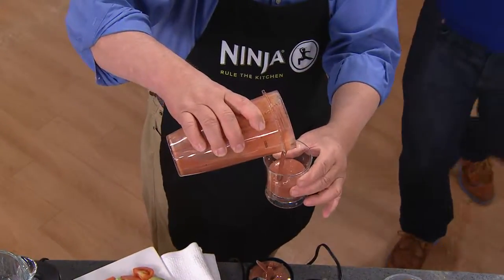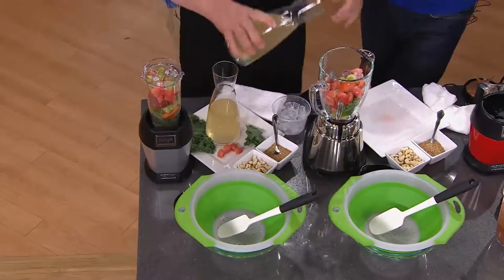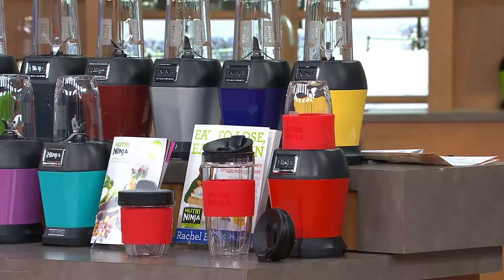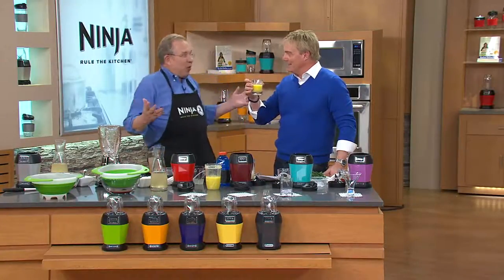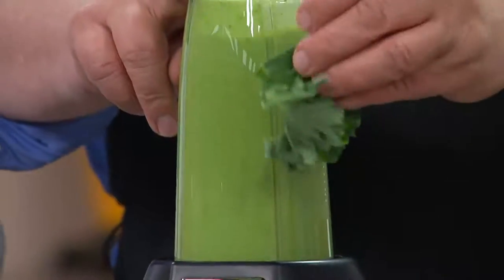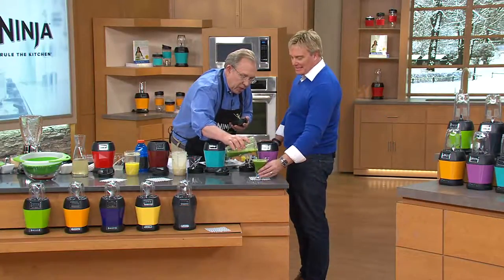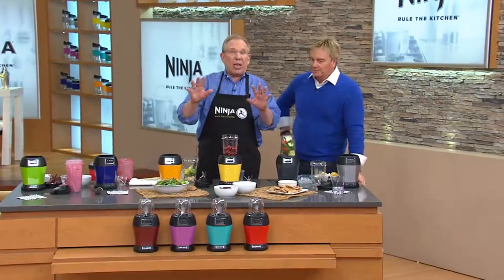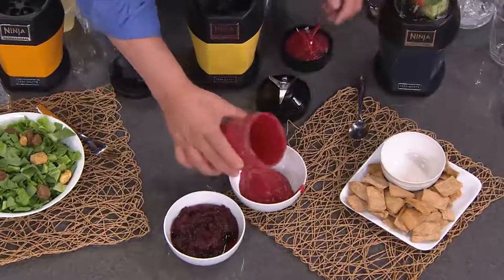Nutri Ninja 1000 Watt Pro Blender w/ Nutrition Guide & Recipes with Rick Domeier